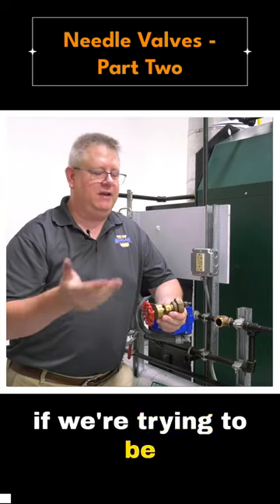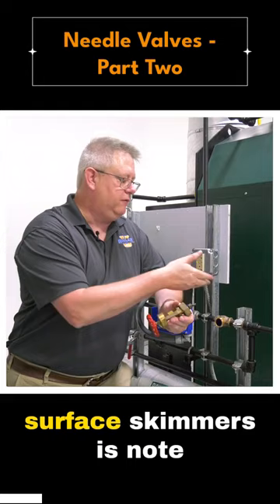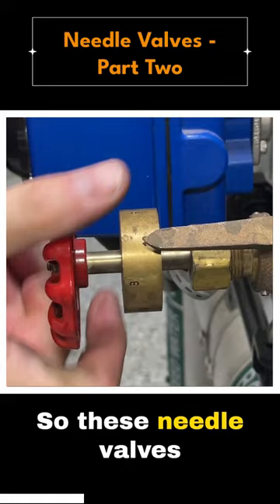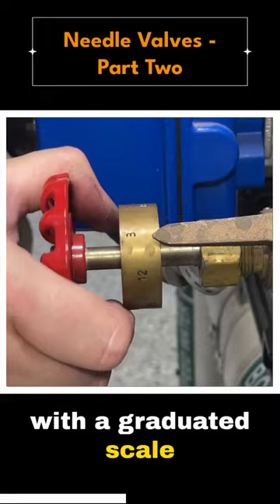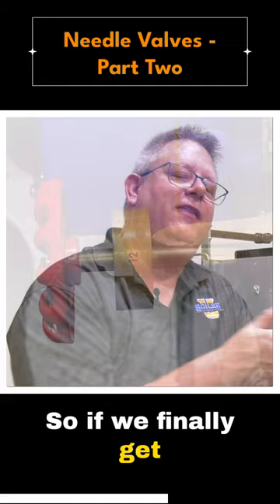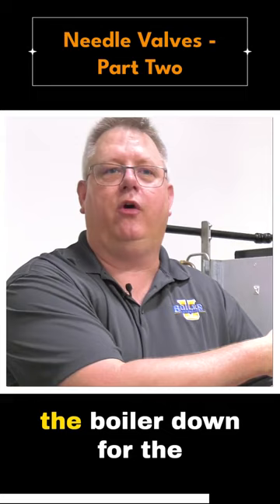Needle Valves pt 2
Jude showing us how and where to use Needle Valves. Part 2 of 2